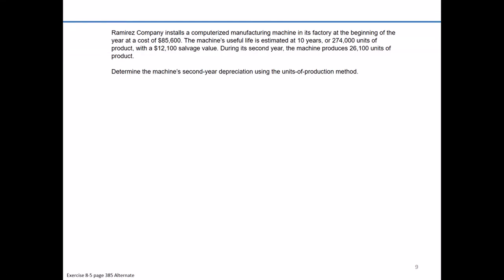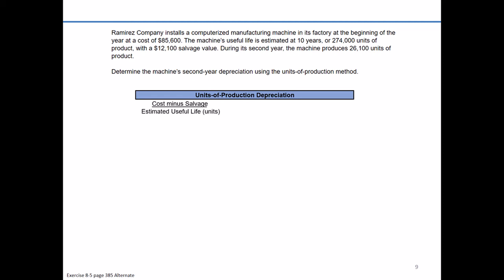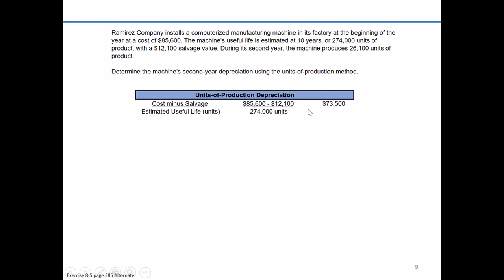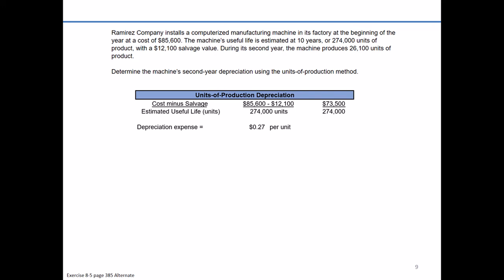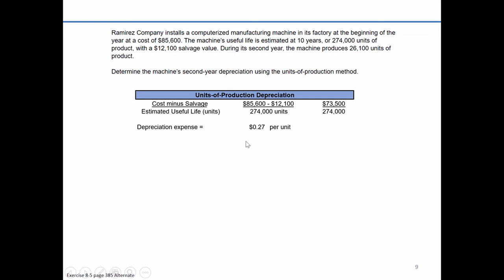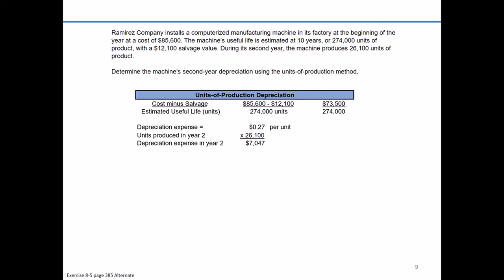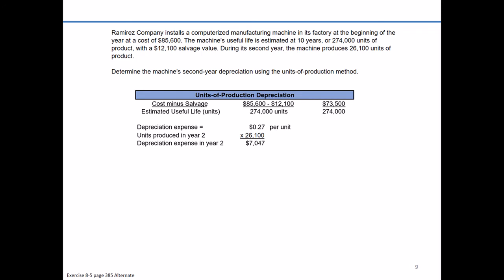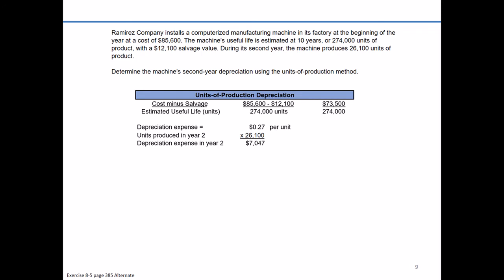Exercise 8-5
Units-of-production depreciation